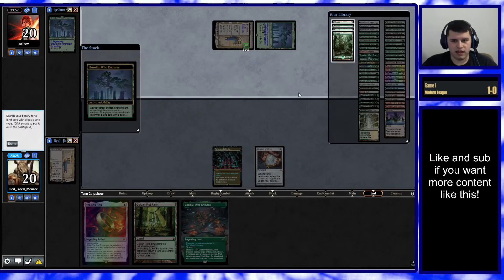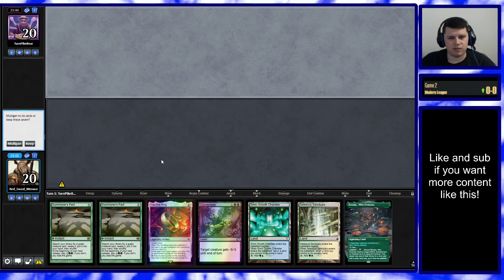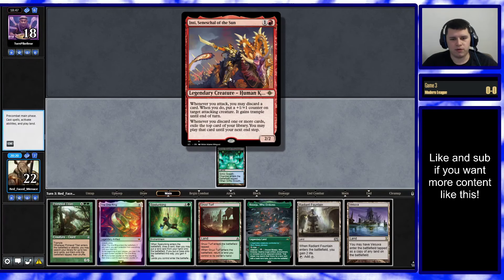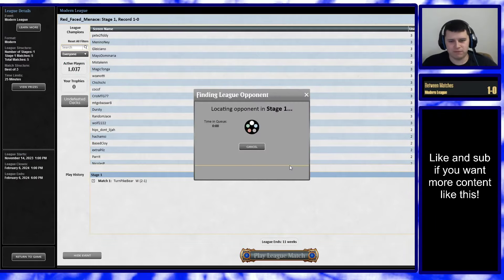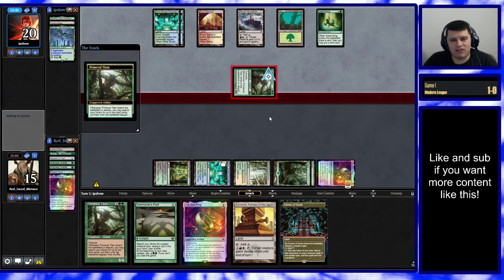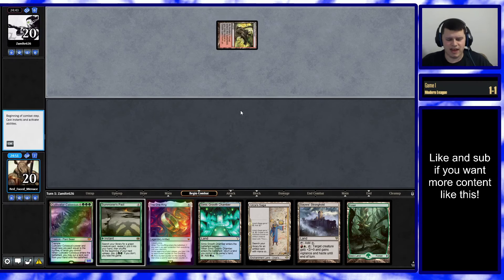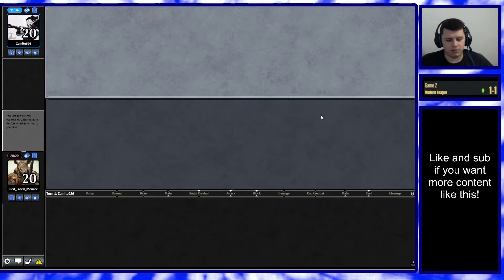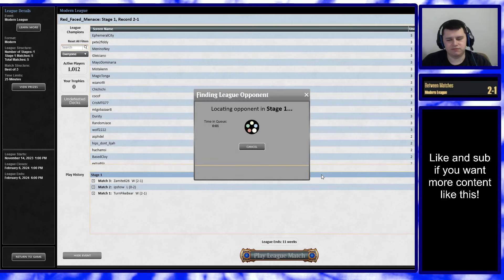2023 Stock Amulet Titan! | Modern League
Ok, messing around with the new cards has been fun, but let's get serious for a second. Okay, well we'll still play the Lost Caverns of Ixalan cards, but this is not "for science"!

Decklist (the Hanweir in here is the haste land, streamdecker doesn't list flip cards...)

0:00 - Intro
3:08 - Match 1
19:10 - Match 2
30:52 - Match 3
43:58 - Match 4
54:22 - Match 5
1:06:26 - Outro